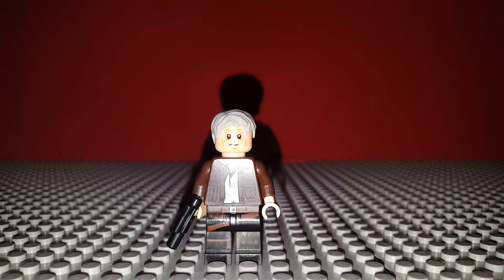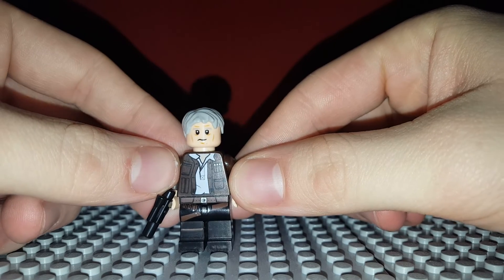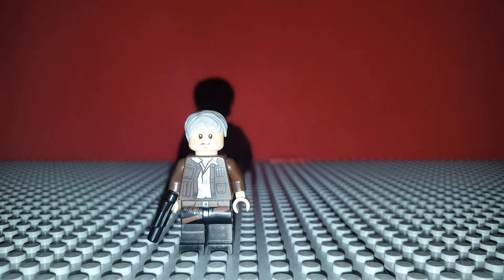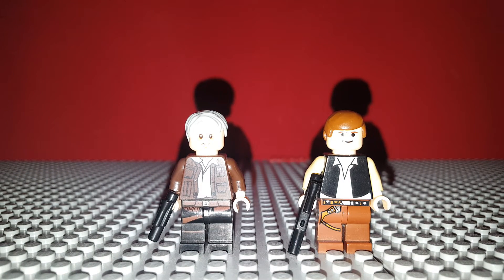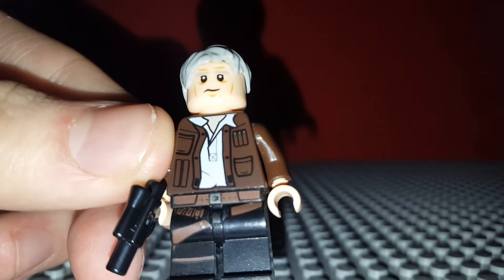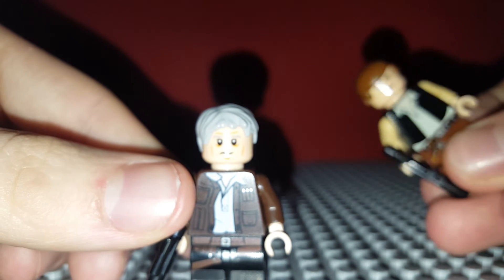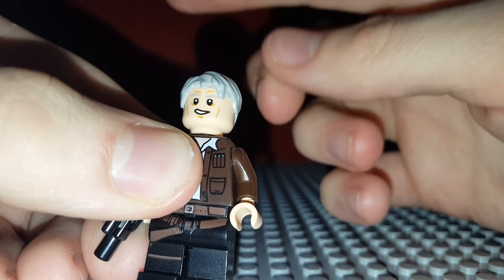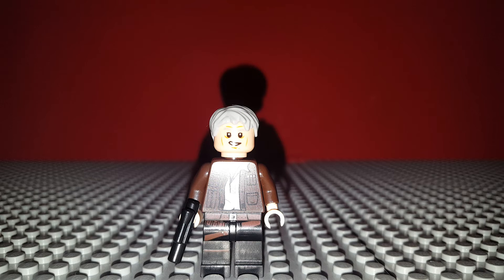FIGURE FRIDAY EP 27 OLD HAN SOLO [2015]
This fig is from the 2015 falcon from the force awakens